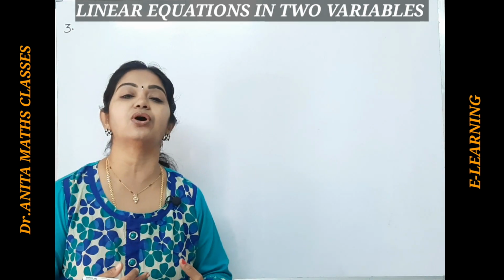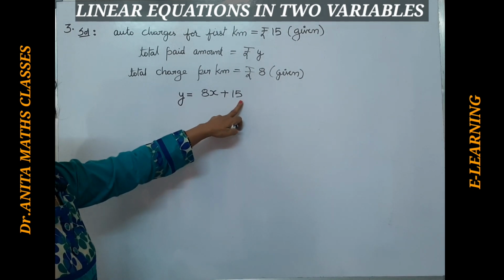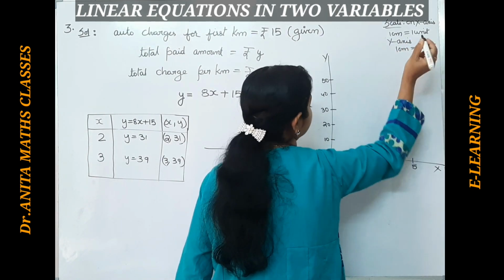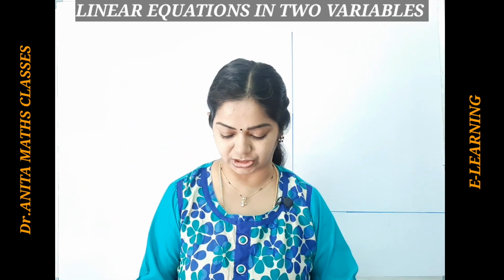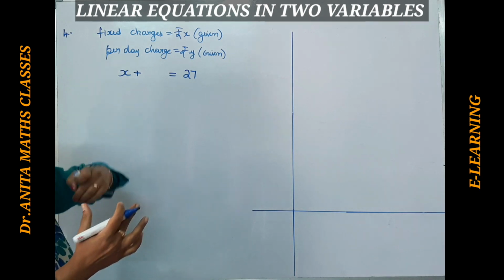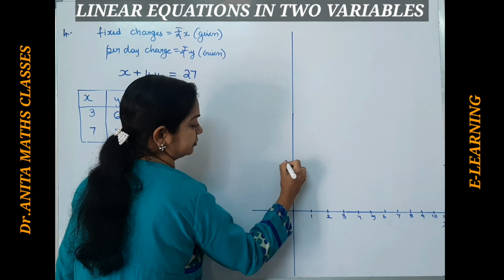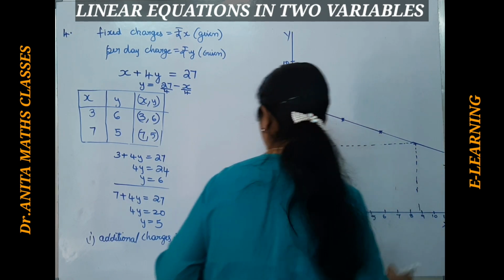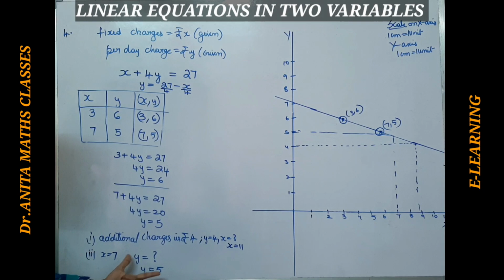LINEAR EQUATIONS IN TWO VARIABLES PART 9